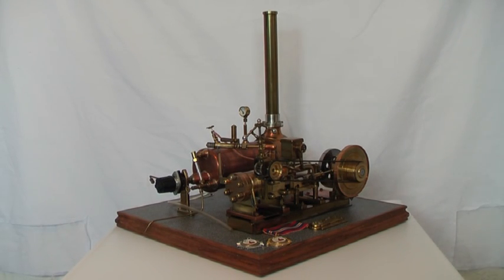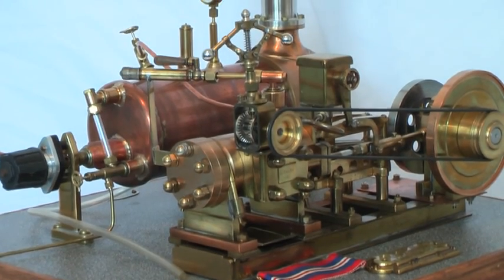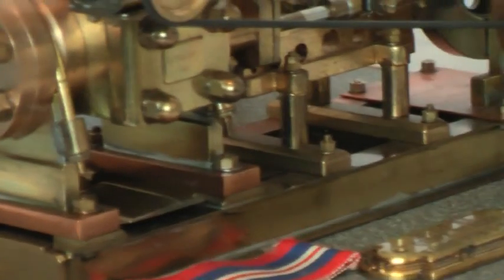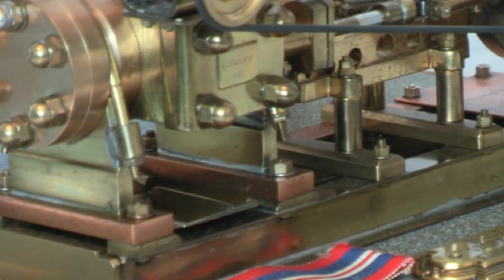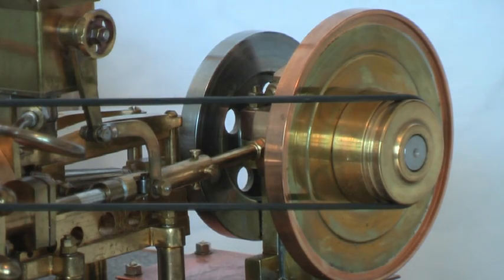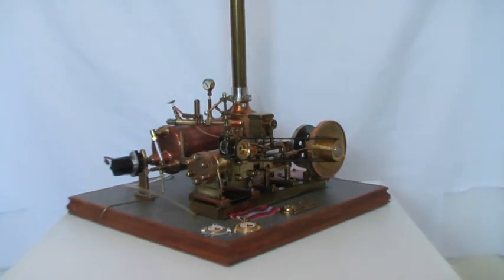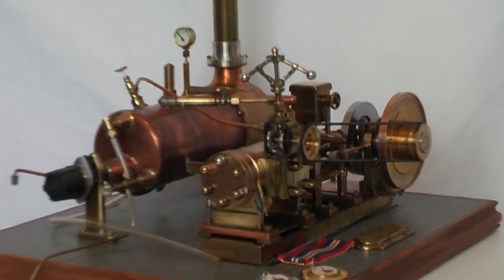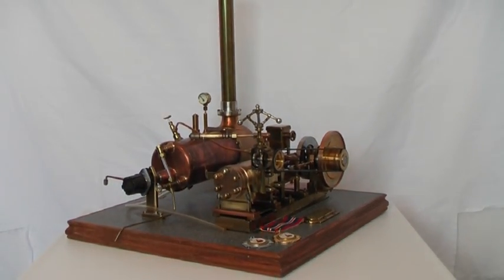Home built steam engine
Steam engine built by my father in his garden shed.